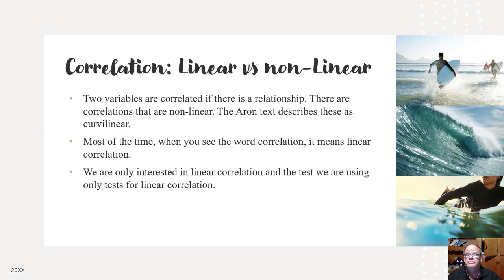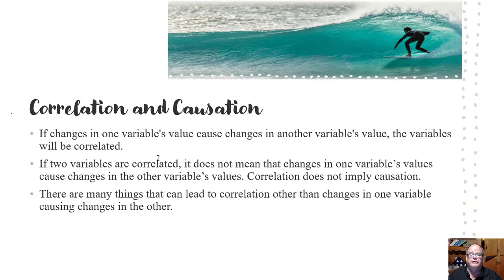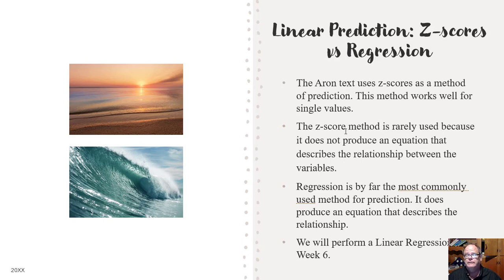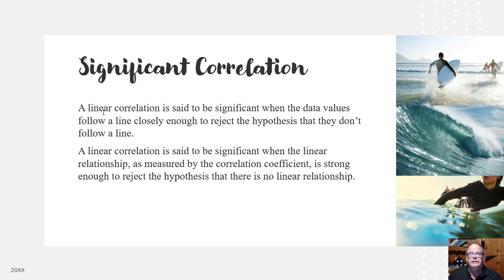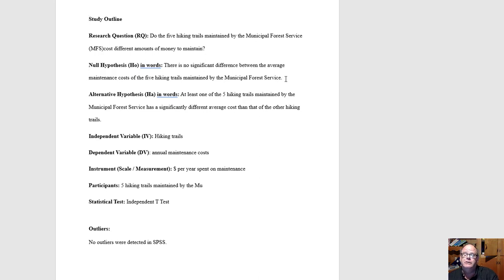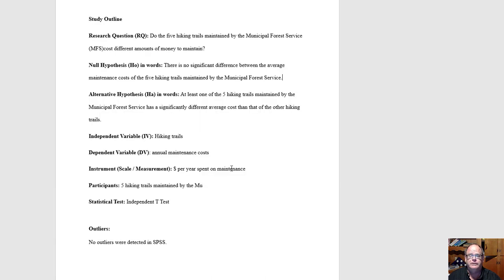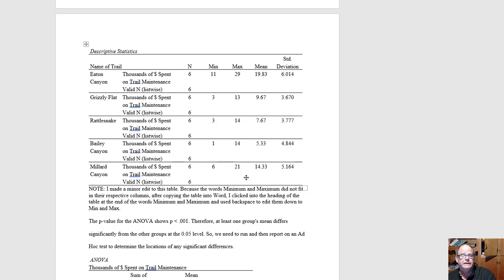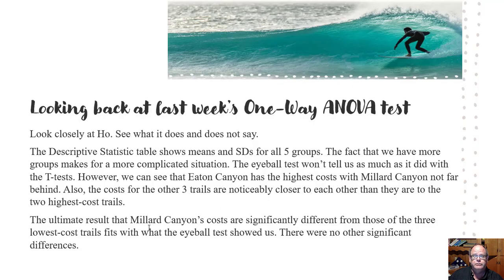Correlation and Prediction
Week 5 video for an Intro to Quantiative Research